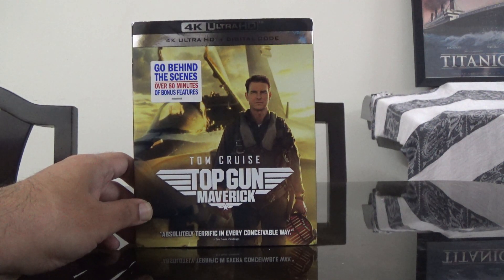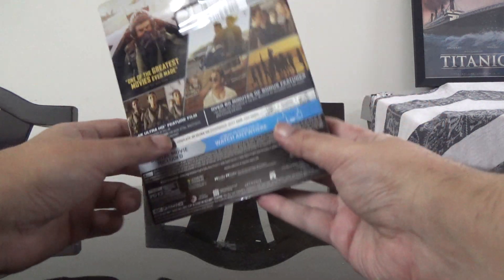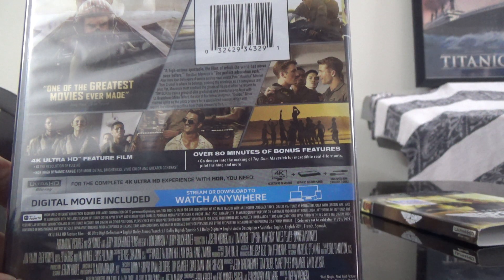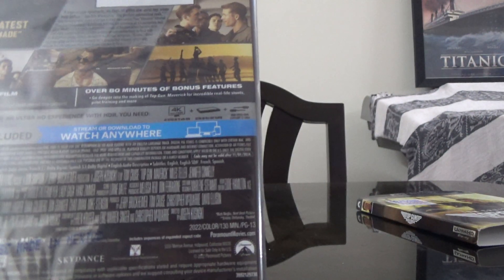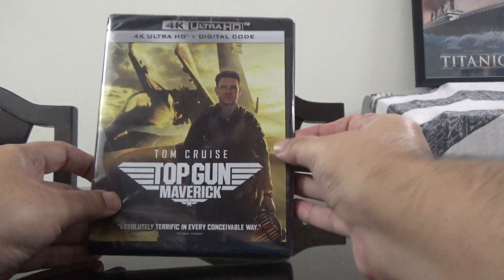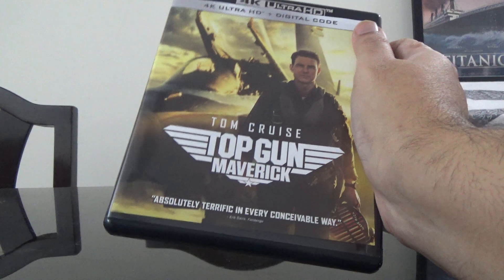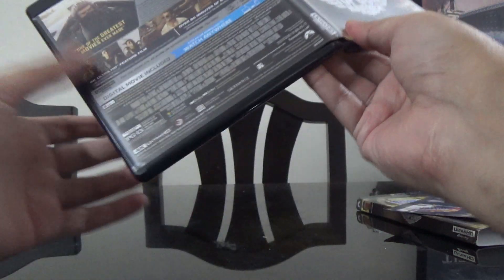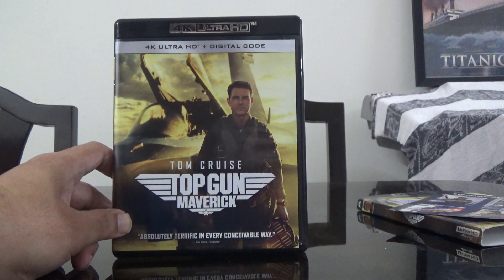(Unboxing) Top Gun Mavericks | (4K UHD) US Edition | Rajiv Nedungadi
If the link fails, ping me on 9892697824 to join

EXCLUSIVE!

Get the information of more than 6000 home video titles in English, Hindi, Tamil and Malayalam (VCD, DVD, Blu Ray and 4K UHD)

DVD 1 includes the latest DVD, Blu Ray and Ultra HD Databases and all the Archived databases (3.20 GB)

DVD 2 includes the Alphabetical and Single Title Databases (Add-On Disc) (4.19 GB)